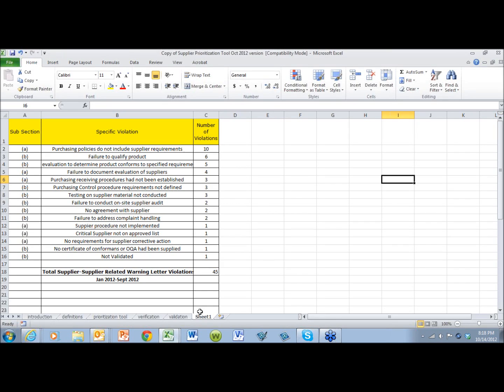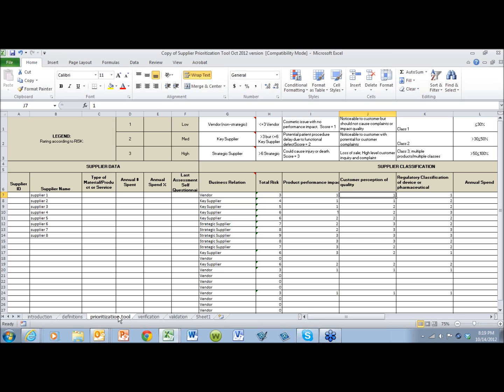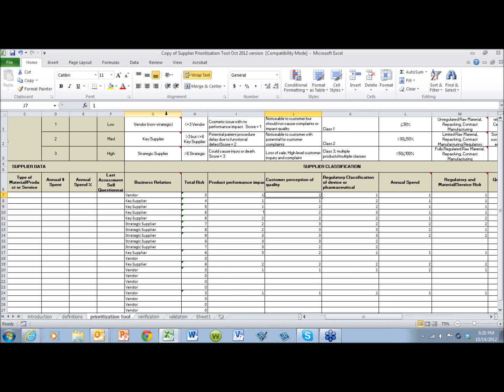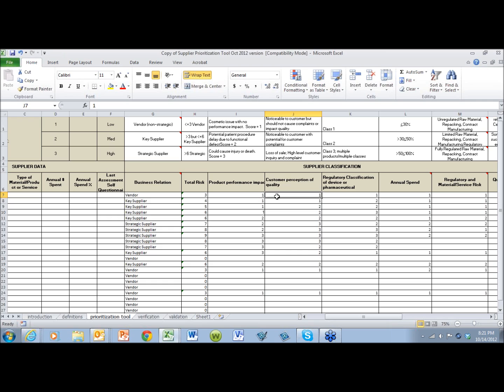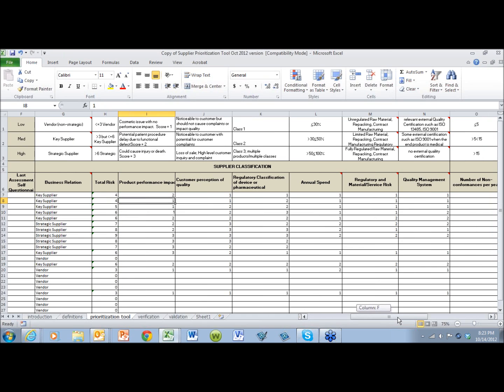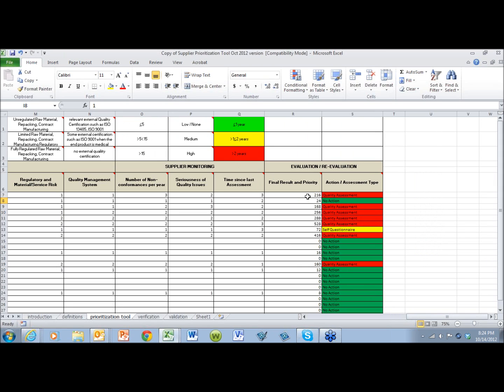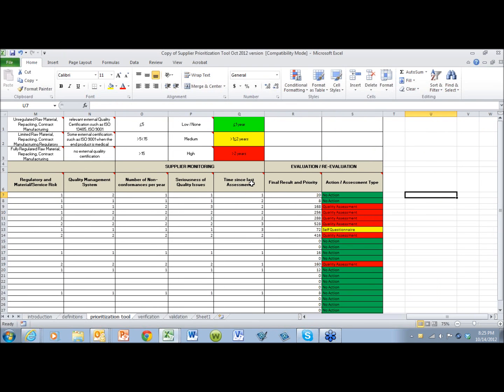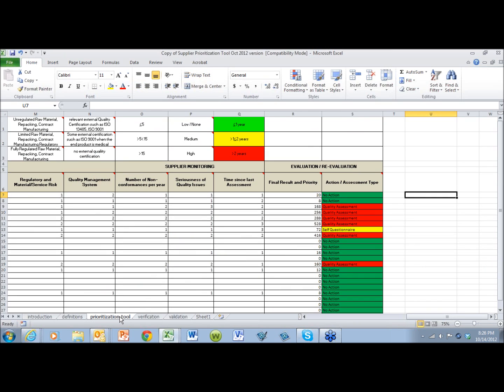Supplier Prioritization Tool Demo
Author Christine Park provides a video capability demonstration of the tool. enKap VP Terri Melvin introduces Christine, and she begins the presentation by showing 2012 Supplier-related Warning Letter trends. (Please select in FULL SCREEN MODE to view details)